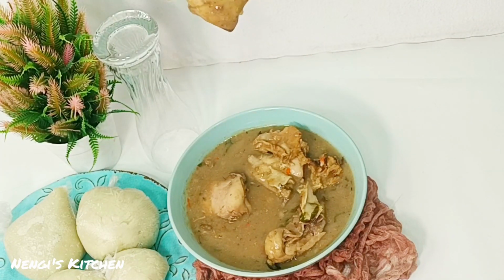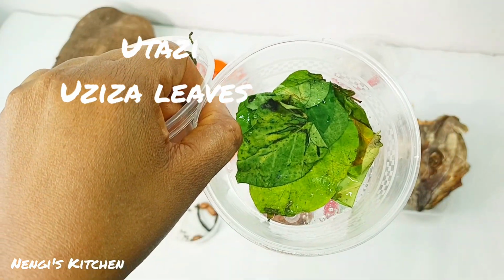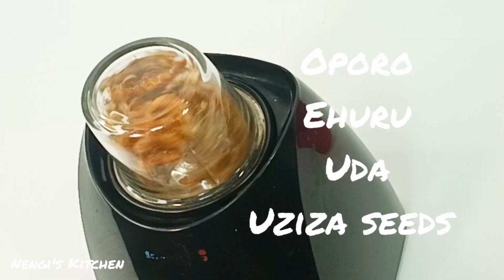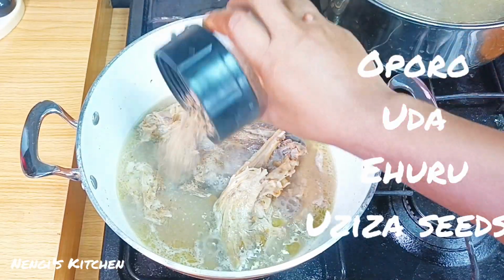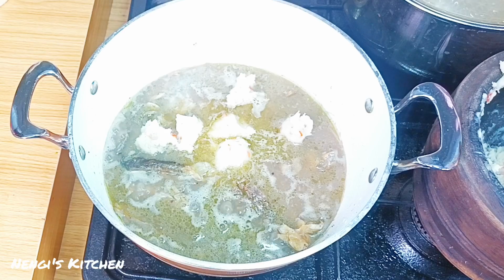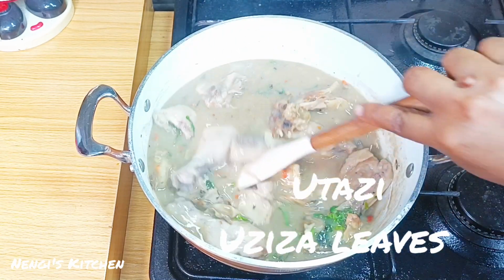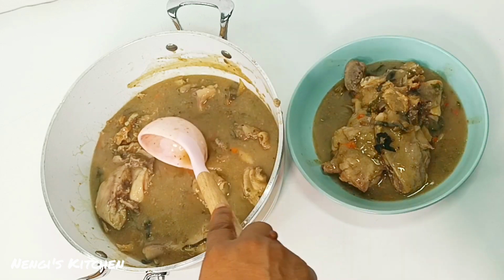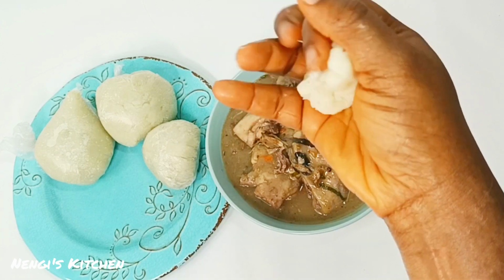How to cook Ofe Nsala aka White soup: Igbo Nigerian delicacy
Ofe Nsala is a traditional Igbo soup that is very heartwarming and delicious 😋

Please note that it's different from Afia Efere (Calabar/Akwa Ibom White soup)

Watch out for that version 🥁🥁🥁🥁🥁🥁